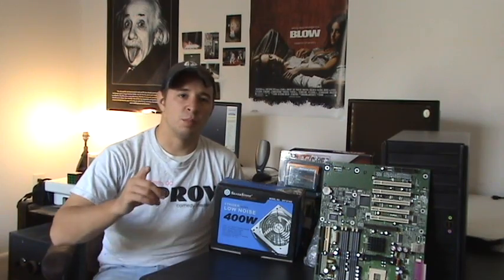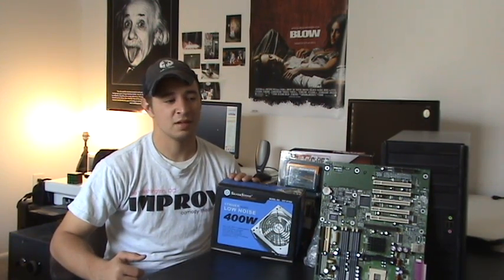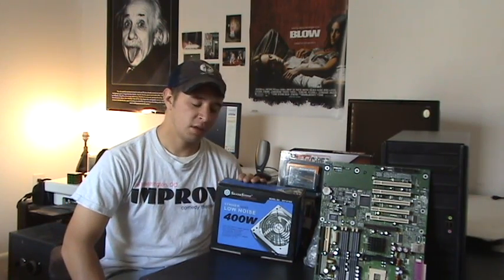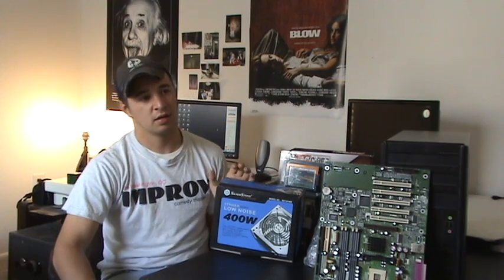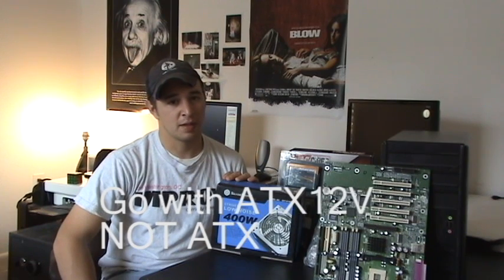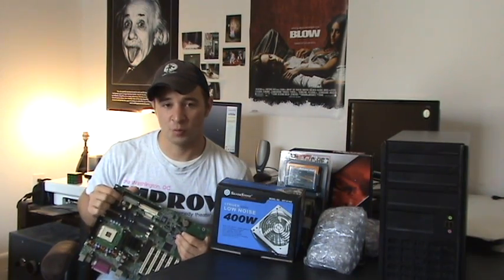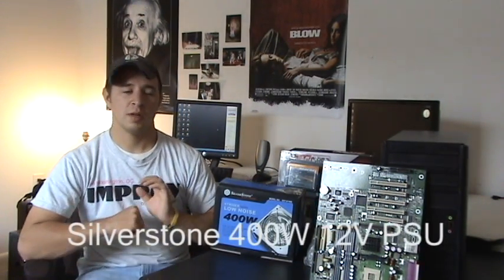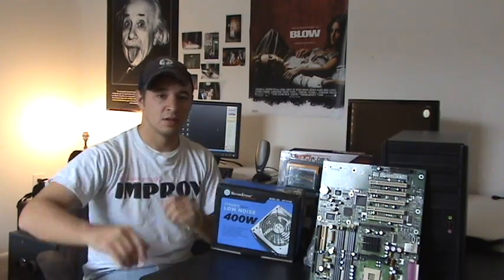How to Build a Computer - 13 - Power Supplies